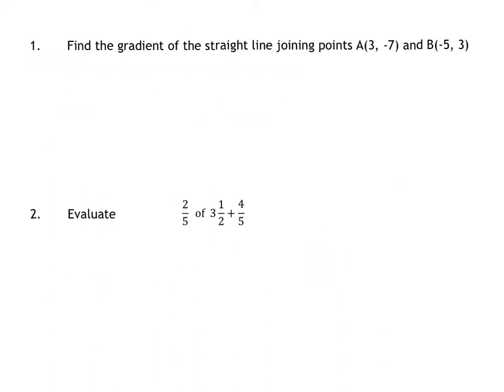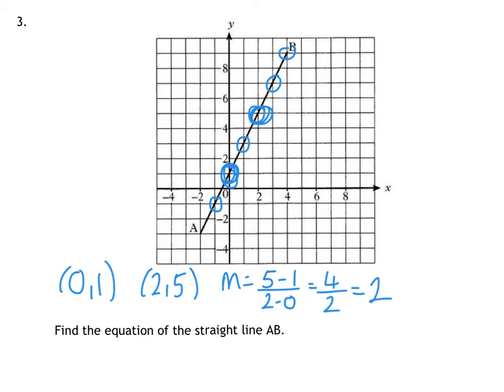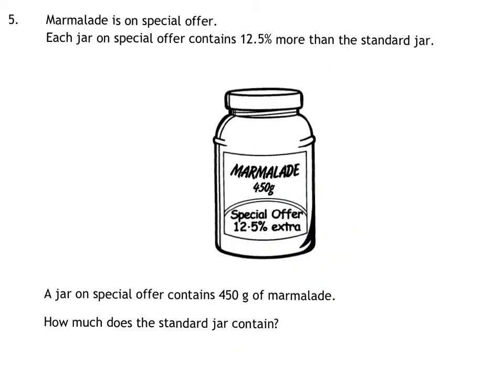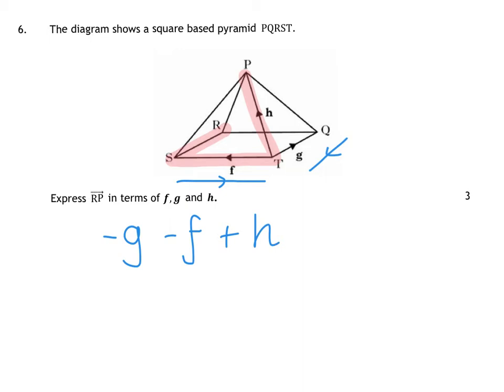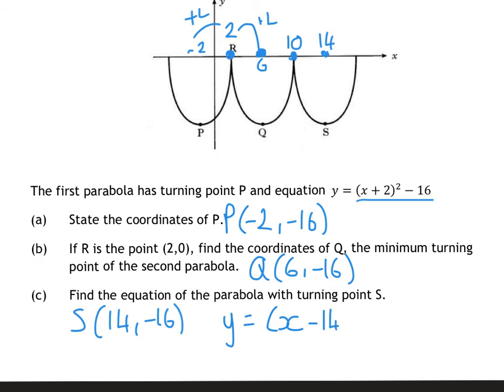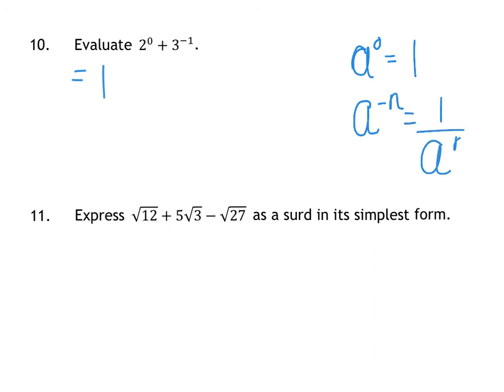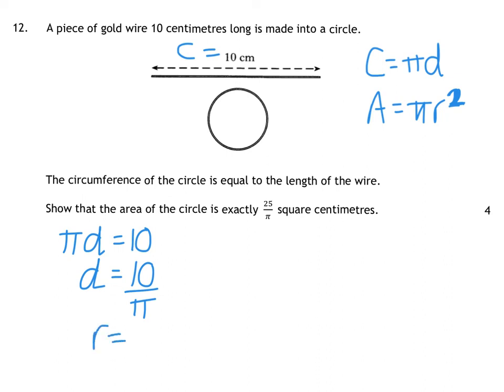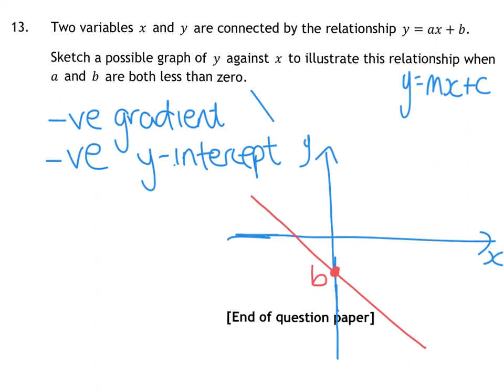National 5 maths Practice Paper D paper 1 solutions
Worked solutions to the papers from national5maths.co.uk